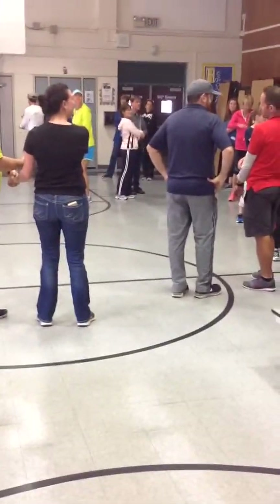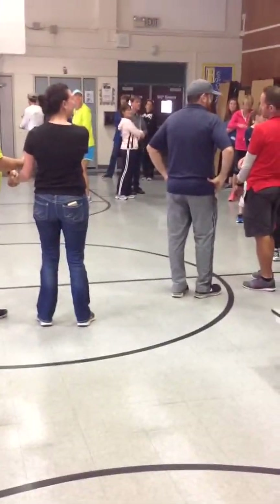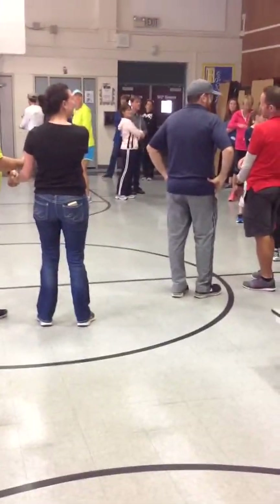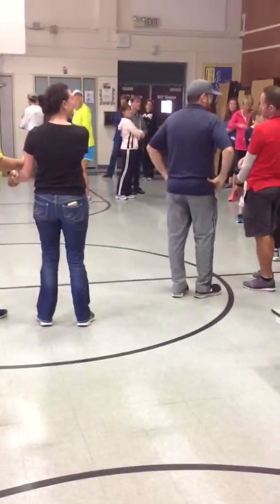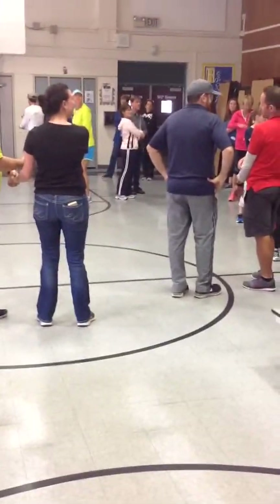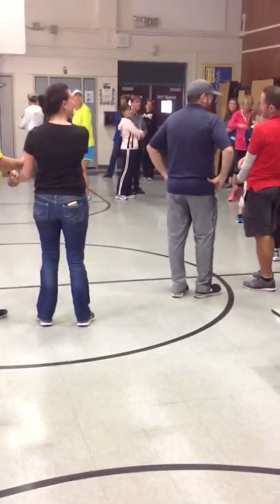Scatter Square Dance (Intro)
Scatter Square Dance Mixer